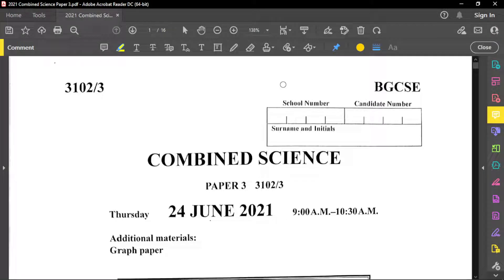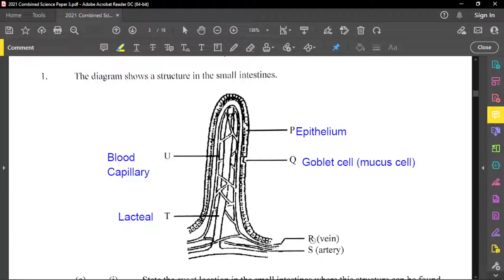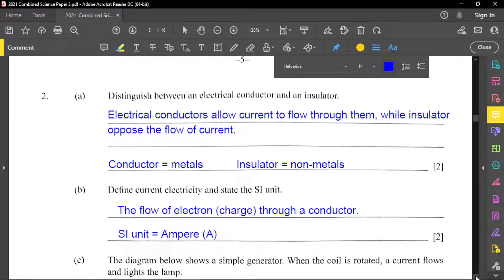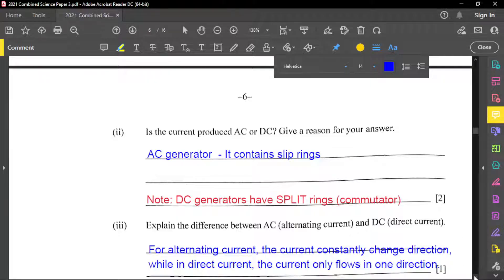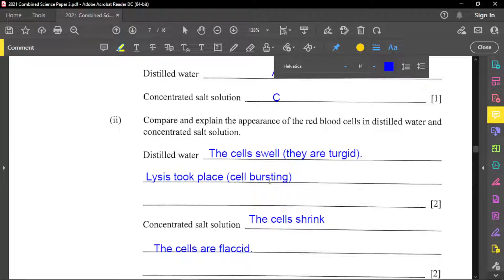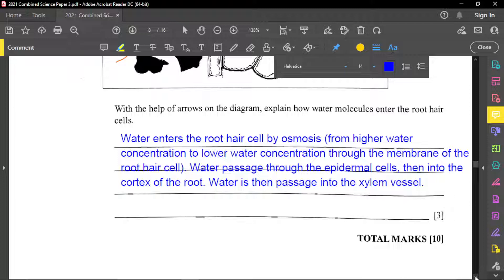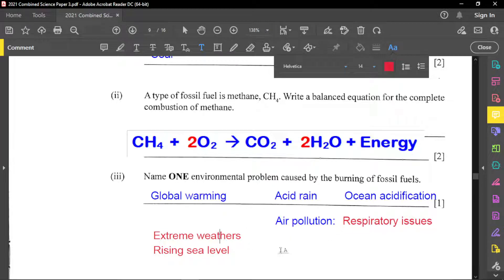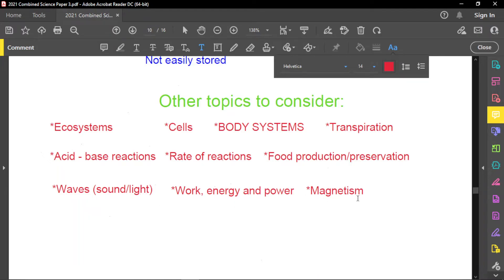2021 Combined Science Paper 3 (section A)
2021 Combined Science paper 3 section A review.